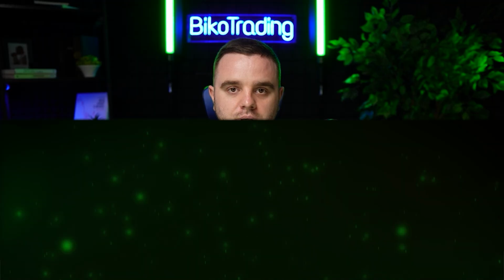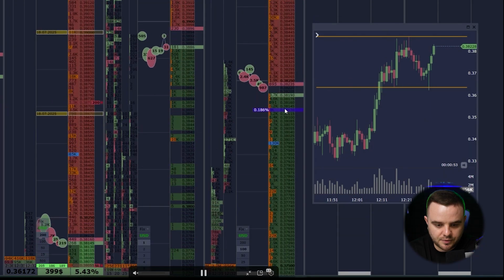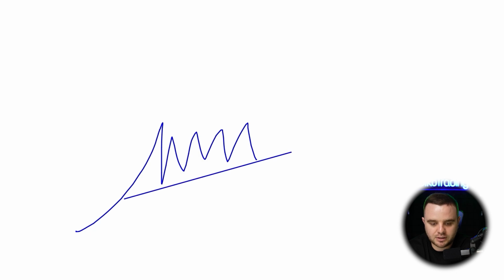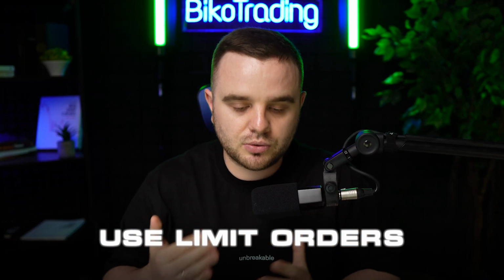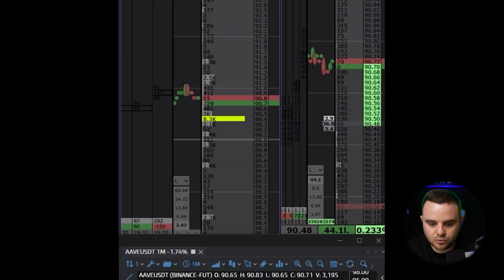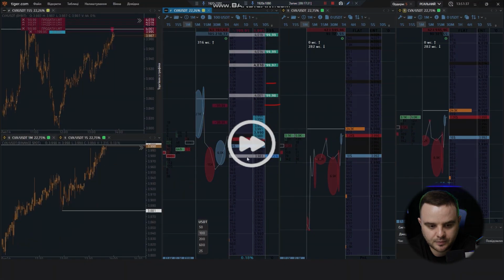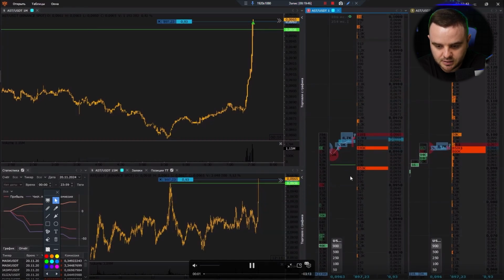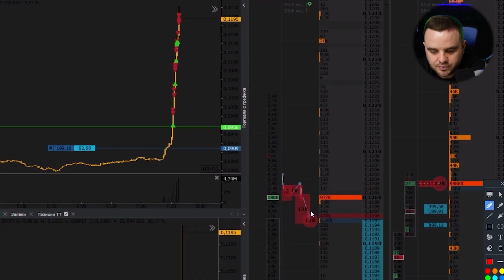3 SCALPING Tactics to Boost Profits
🔵 Get my FREE Crypto Scalping Course + ready-to-use terminal setups.
Timesmaps:
00:00 - Introduction
00:20 - Three Major Scalping Strategies
00:35 - Strategy №1: SVP / Fake Up
01:10 - In which cases does the SVP strategy not work?
01:20 - Example Trade: Fake Out in Uptrend
02:25 - Setting Targets and Taking Profits
03:00 - Why Fake Outs in Trend Are My Favorite?
04:00 - Strategy №2: Breakout Trading
04:50 - How to Take Proper Breakouts at Range Lows?
05:30 - Strategy №3: Trading with Limit Orders
06:20 - How limit orders look like?
07:20 - Examples of Limit Orders in Spot
08:30 - Example of trading with limit orders on the spot market
09:05 - Example №2 of trading with limit orders on the spot market
10:20 - How can you use a limit order when a big player is pumping a coin?
12:00 - Why Always Close Trades in Parts?